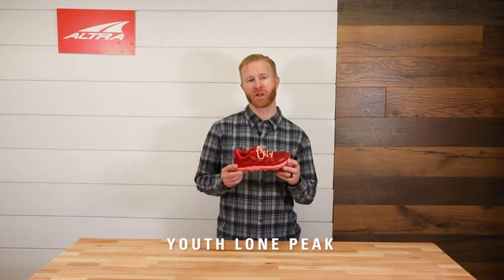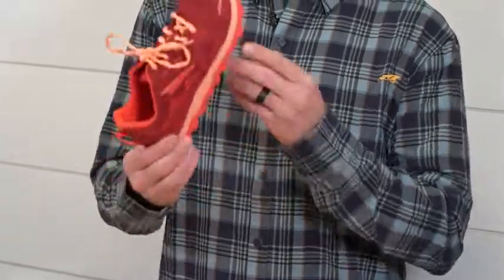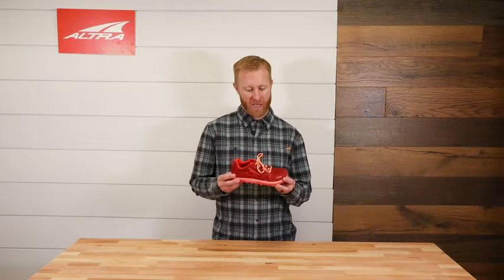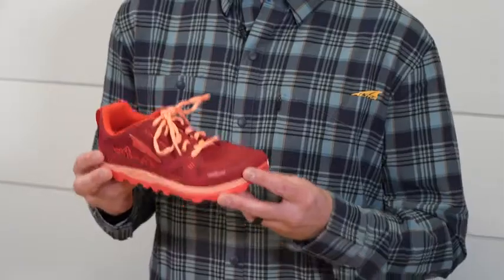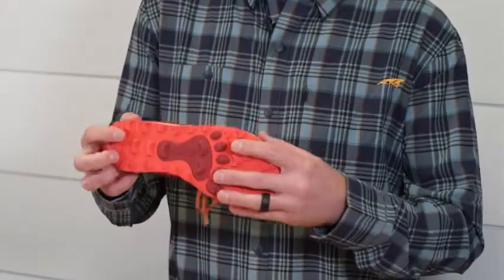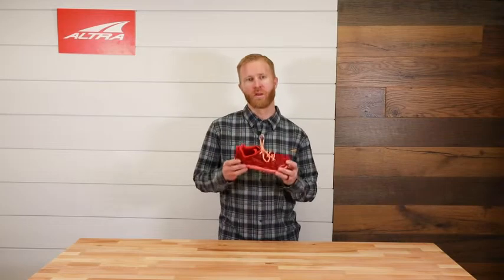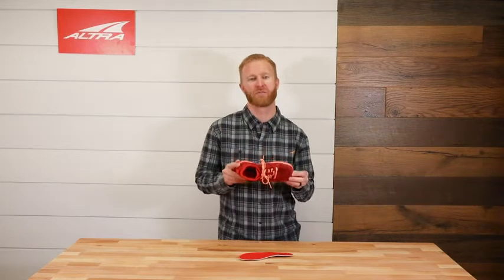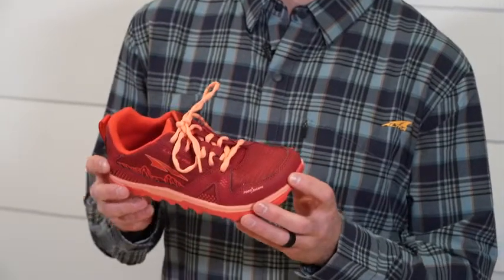Best Trail Running Shoes for Boys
Top 15 Best Trail Running Shoes for Boys